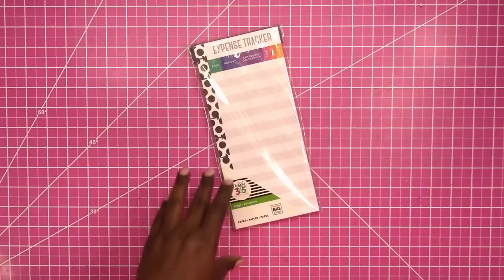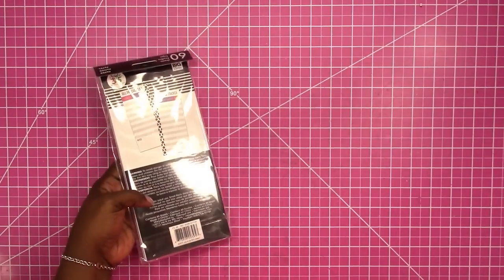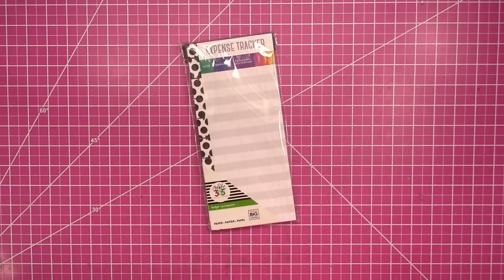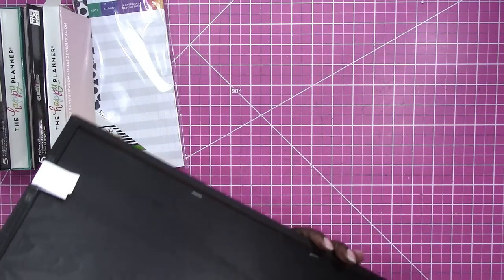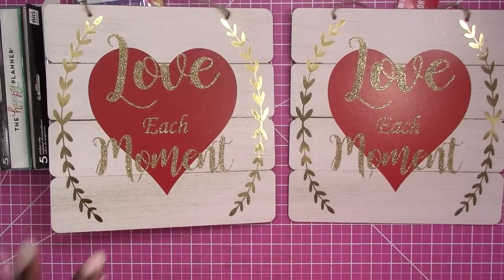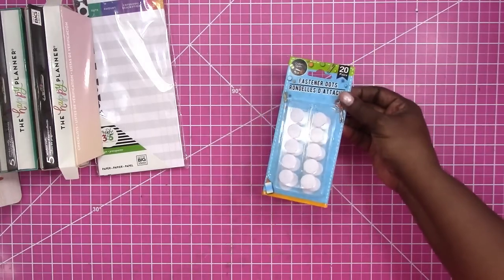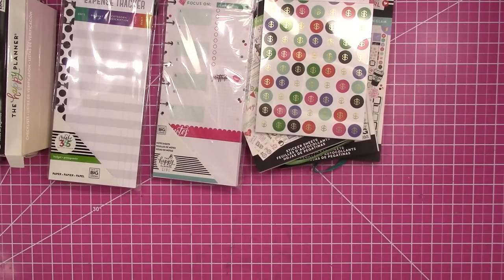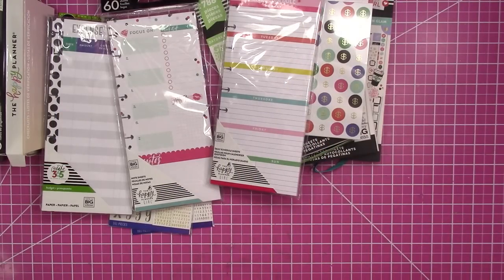Wednesday's Haul 01.17.2018 - Michael's, Joann, Hobby Lobby, Tuesday Morning, Target, DT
PAPERS
HP Paper 32lb 8.5 x 11 500 Sheets

Legal Paper

Sticker Paper

TOOLS
Tim Holtz Stamp Platform

ADHESIVES
Art Glitter Glue

PRINTERS
Other Options:

MORE SCRAPCRAFTASTIC

SNAIL MAIL
Designs By Rachelle LLC
Scrapcraftastic